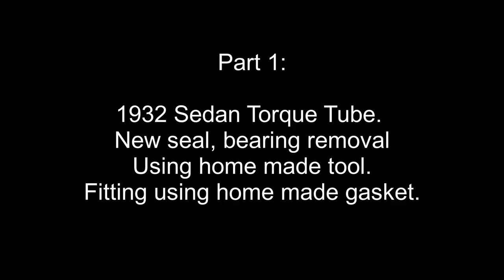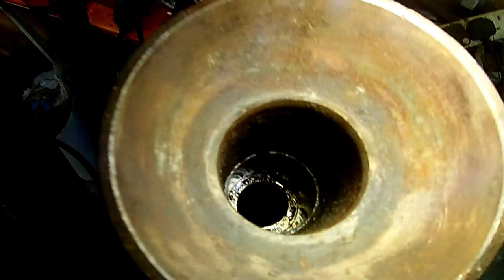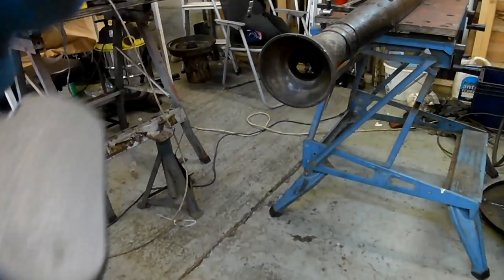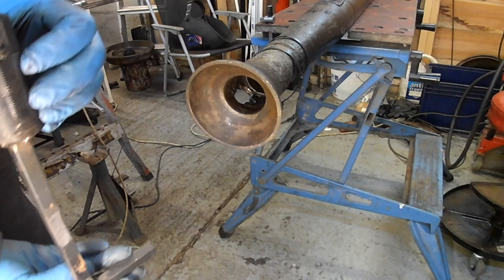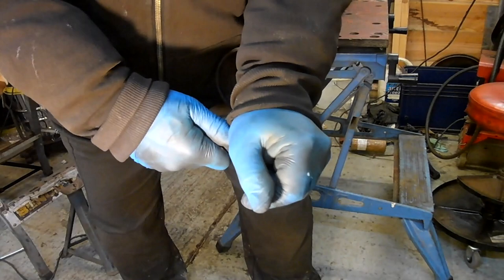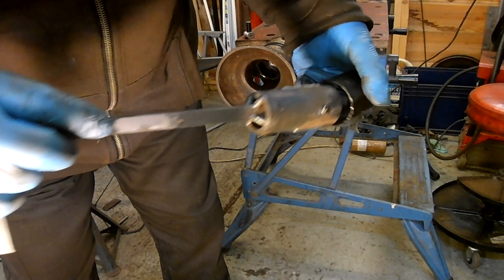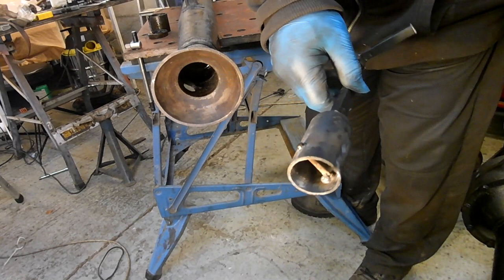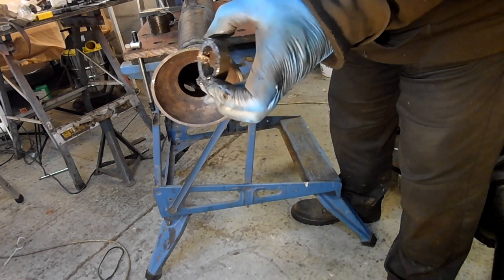Early Ford Seal swap. Home made bearing tool. Flatty port cleanup. Radius rod mods. 32 Pt20 59 pt14.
Project continuation aplenty. I progress the 32 sedan build by swapping out the torque tube seal which included making a home made tool to pull and replace the bearing sleeve. The torque tube was then ready to fit to the axle. I then elected to modify the radius rods, as it was easier to do with the axle out of the car and upside down.
I have been pushing on with the 59 flatty. This week I do my best to remove the worst of the crud from the ports, chamber area and valve bowls. Not really a fun job, but a necessary one nonetheless.
Many thanks to my subscribers, i hope you find something useful, or entertaining in my shenanigans.
Cheers then. Mart.